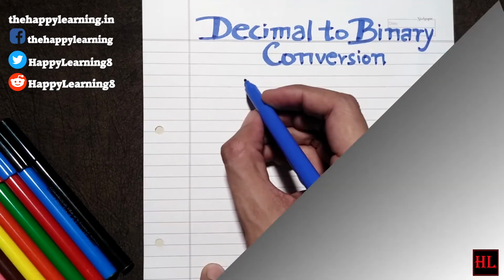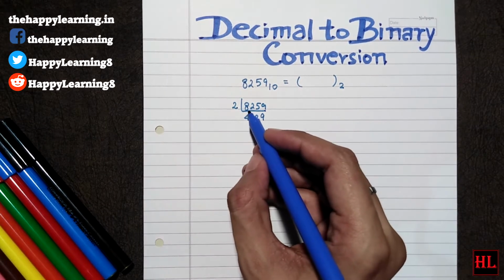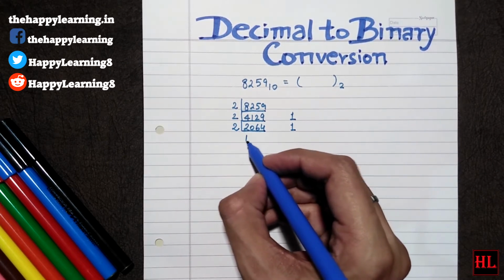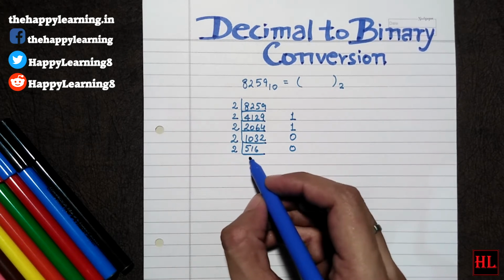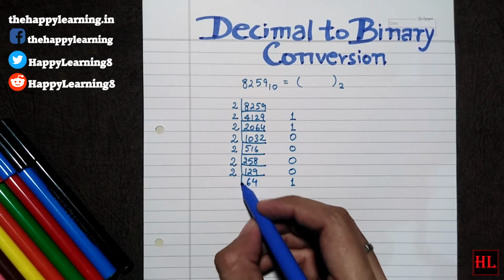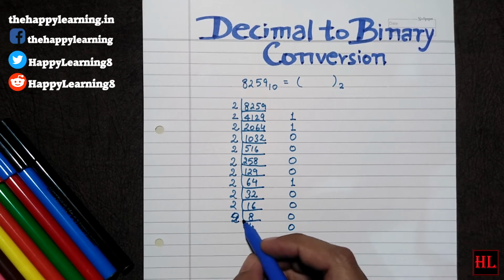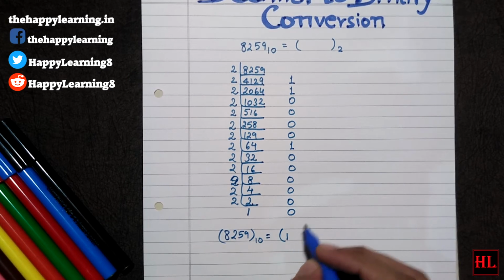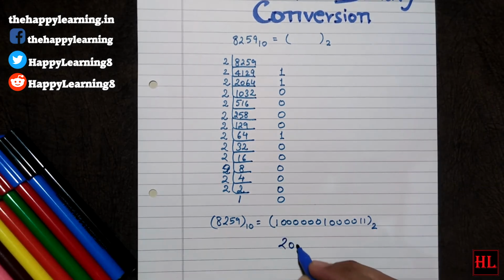Master Decimal to Binary Conversion in JUST 4 Minutes! 💡🔥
📘 Convert Decimal To Binary In Under Five Minutes! | Binary Number System Made Easy

Struggling to understand decimal to binary conversion? You’re in the right place.
In this video, we break down how to convert decimal numbers into binary step by step — in a way that’s simple, fast, and beginner-friendly. By the end of this lesson, you’ll be able to convert any decimal number into binary confidently in under five minutes.

This video is perfect for students, beginners in computer science, and competitive exam aspirants who want a clear and logical explanation without unnecessary complexity.

In this quick yet powerful tutorial, you’ll learn:

• What the binary number system is and why computers use it
• The decimal number system vs binary number system
• The division-by-2 method for decimal to binary conversion
• How to track remainders correctly
• Short tricks to convert faster during exams

Whether you’re preparing for school exams, engineering entrance tests, or programming basics, this method works universally.

## 🧠 Why Binary Conversion Is Important

Binary numbers form the foundation of computing and digital electronics. Understanding decimal to binary conversion helps you in:

• Digital Electronics
• Programming fundamentals
• Data representation
• Competitive exams (GATE, SSC, UPSC tech papers, etc.)

If you’ve ever wondered *how computers understand numbers*, this lesson answers that question clearly.

## ✍️ Step-by-Step Teaching Approach

This video explains the concept using:
✔️ Clear steps
✔️ Logical flow
✔️ Real examples
✔️ No memorization — only understanding

Even if you’ve never studied binary numbers before, you’ll find this explanation easy to follow.

• Engineering & CS beginners
• Competitive exam aspirants
• Anyone learning number systems
• Learners who want quick revision

Instead of long theory, this video focuses on:
✅ Speed
✅ Clarity
✅ Exam-oriented explanation
✅ Conceptual understanding

You’ll learn only what you need, explained the right way.

If this video helped you understand decimal to binary conversion:
👉 Share it with friends who struggle with number systems

Your support helps us create more high-quality learning content.

## 🔔 Upcoming Topics on This Channel

• Octal & Hexadecimal Number System
• Number System Short Tricks

## 🔍 SEO Keywords (Naturally Covered)

binary conversion method
computer number systems
binary for beginners